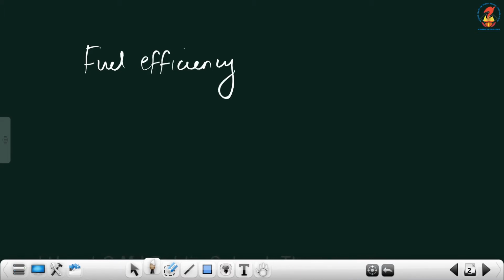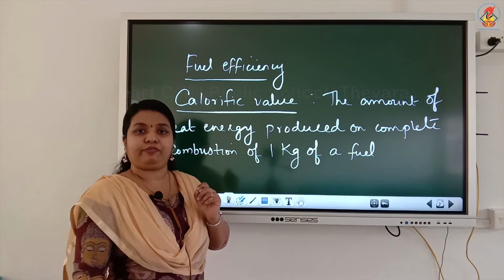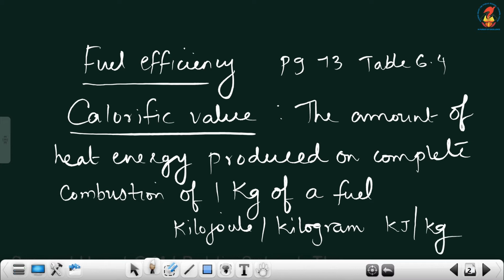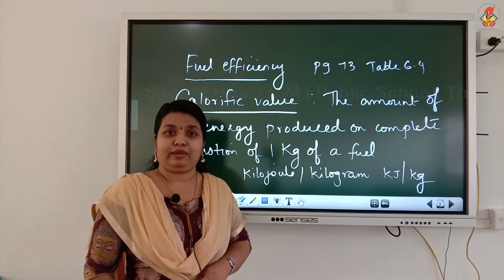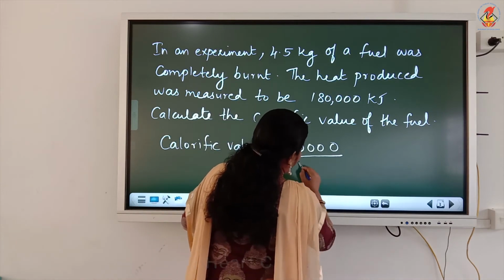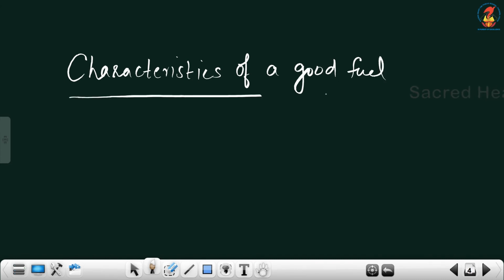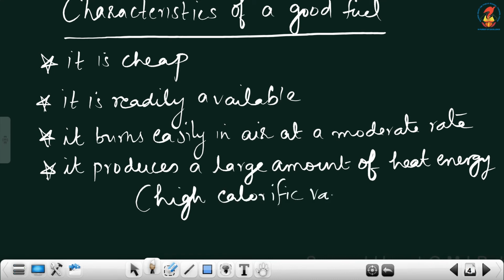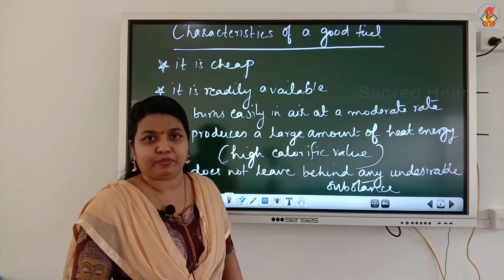Chem08 Chapter 06 Combustion and Flame Video 05 Fuel Efficiency